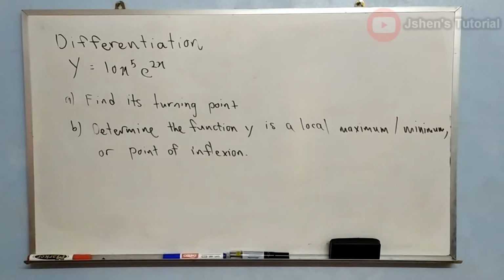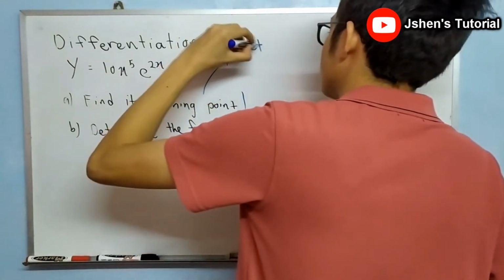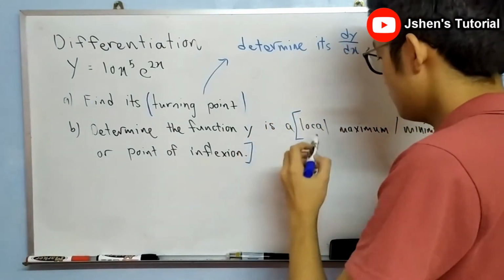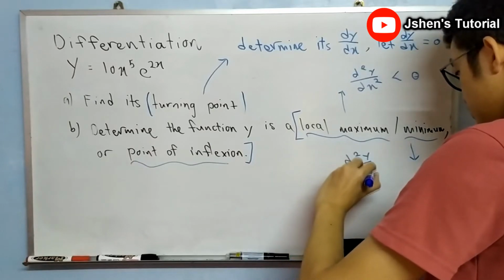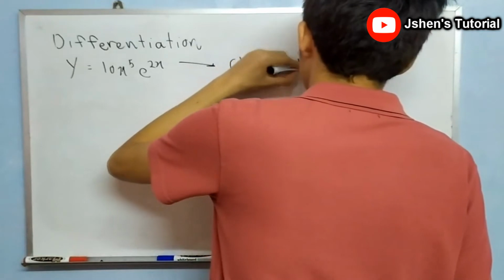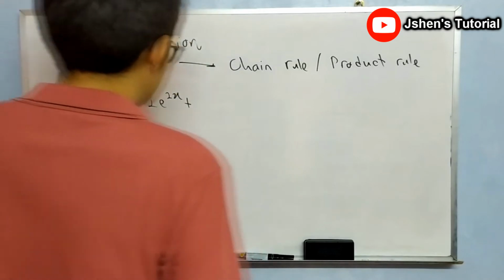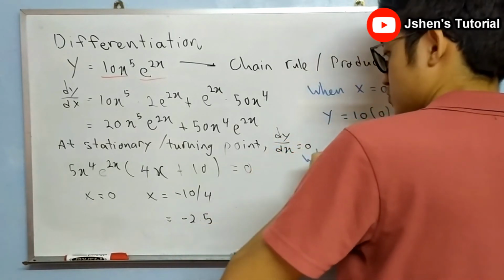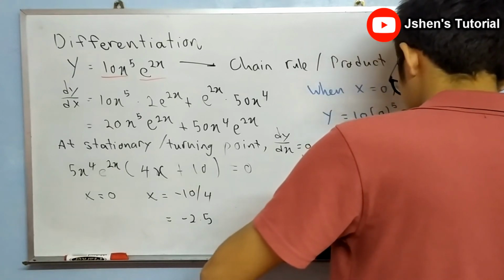[Step By Step] Differentiation - Multiplied Function | Product/Chain Rule| Turning Point - Part 1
For differentiation, the power is reduced when undergoing the process. If a multiplied function is given, how do we differentiate it? Can you guess it ?

YES !! It's either PRODUCT RULE or CHAIN RULE !

What is the difference? Check it out now !